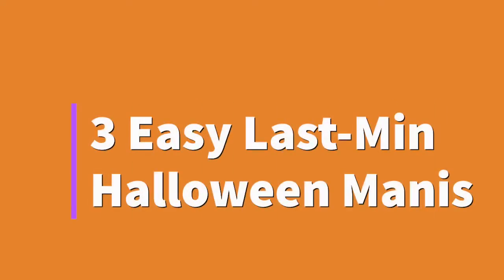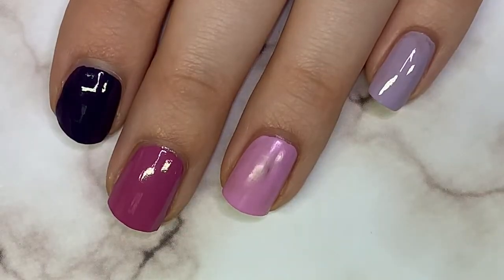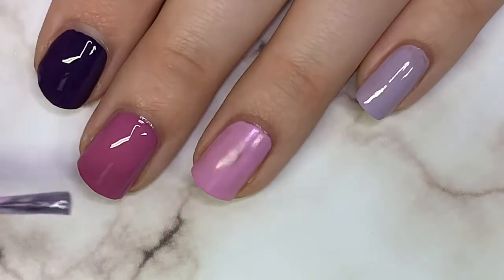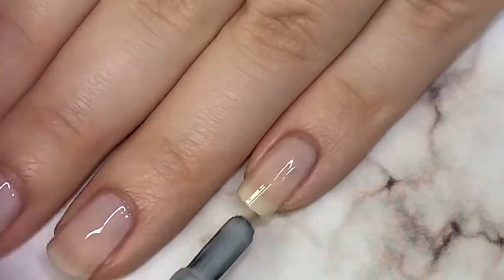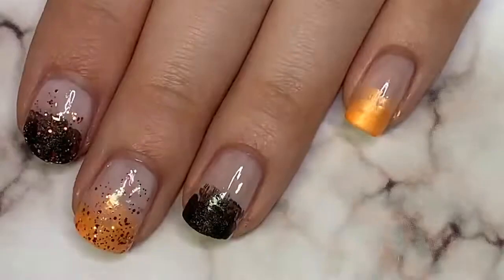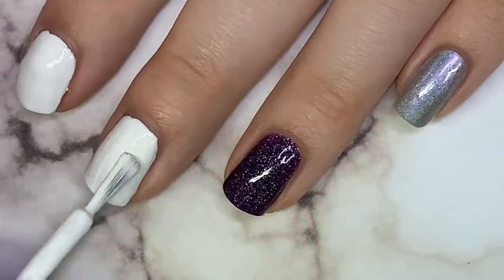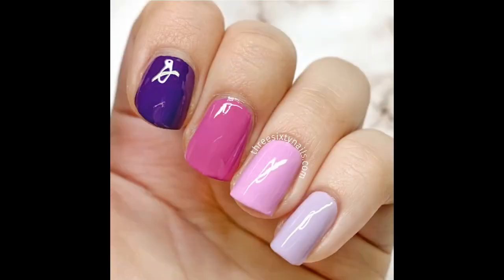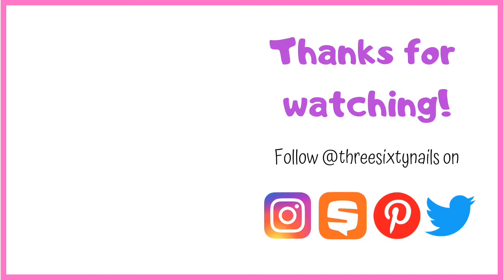LAST MINUTE HALLOWEEN NAIL ART | 3 Easy Manicures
💖 Open to read more! ↓

Boo! Happy Halloween, everyone! I hope you find some inspiration in these three spooky designs, they were a lot of fun to create. What are you wearing on your nails for Halloween? Are you dressing up? I hope you all have a safe, fun, and happy Halloween! :)

📸 Share your re-creations of threesixtynails manicures/nail art with tsninspo on Instagram and Twitter to be featured on the @threesixtynails Instagram Story and on my Twitter feed!

👍🏻 THUMBS UP if you want to see more easy nail art videos like this! Any specific requests?

Products used in this video:

[Ombre Mani]
"Dawn of a New Reign" - China Glaze
"Arigato from Tokyo" - OPI
"Lilac Out Loud" - Sinful Colors
"Abby" - Zoya

[French Mani]
"Maliboo-boo" - China Glaze
"Off Tropic" - Sinful Colors
"Pumpkin Spice" - Sinful Colors
"Disco Ball Drop" - China Glaze

[Candy Corn Nails]
"Snow Me White" - Sinful Colors (pack of 3)
"Sawyer" - Zoya
"Werk it Honey" - China Glaze
"Finley" - Zoya
"Bewitched" - Color Club

[Top Coat]
Glossy Top & Base Coat - Pacifica

ATTENTION SALON OWNERS! Join Amazon Business to make buying for your business easier!

** About: Here on the threesixtynails YouTube channel, the official channel of threesixtynails.com, you can find nail art tutorials, nail polish picks, hauls, un-boxings, product reviews, and more. This is your destination for ALL THINGS NAILS. A couple times a month, I also include some threesixtybeauty content, featuring makeup and skincare favorites. **